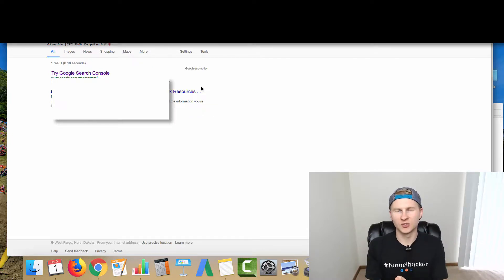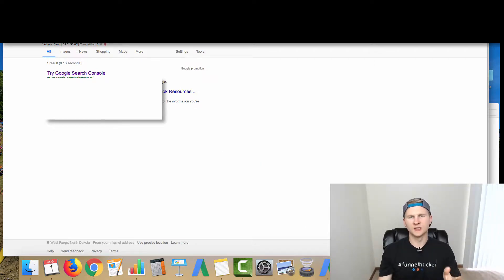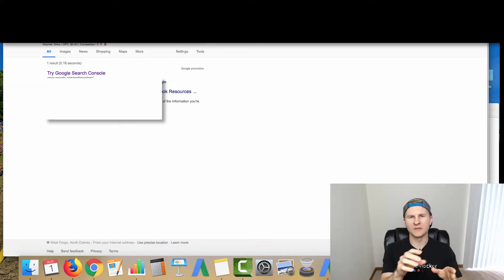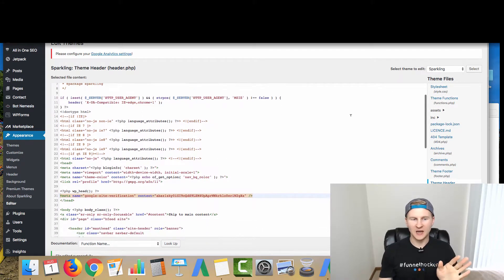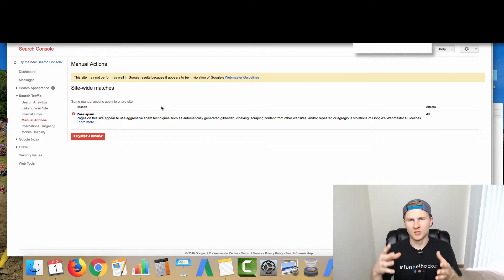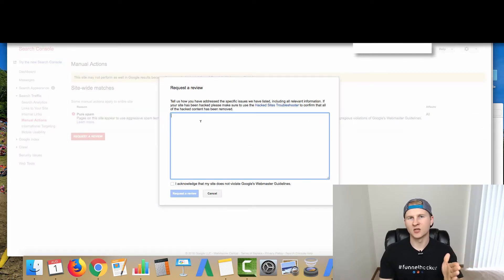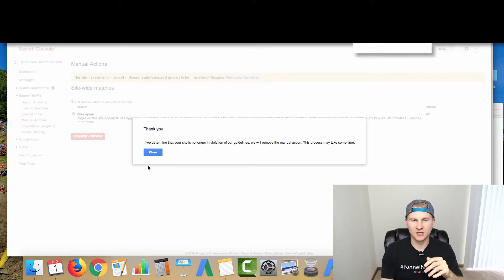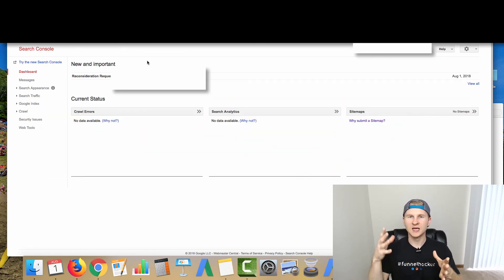How To Reverse A Google Manual Action (When Ranking Your Pay-Per-Call Affiliate/Local Client Site)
In this video Matt Wacek explains the process he takes when one of his new site's was slapped with a manual review and penalized with spam and how to fix that problem to get your sites indexed and working once again in order to get them to rank in the search results.